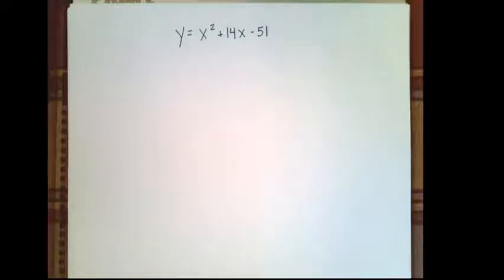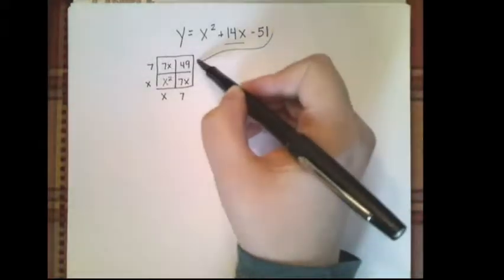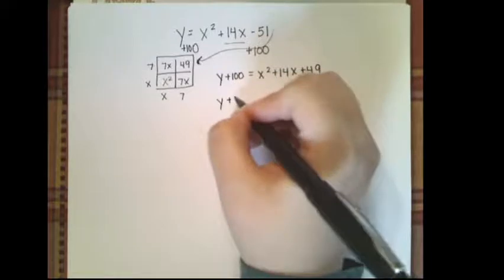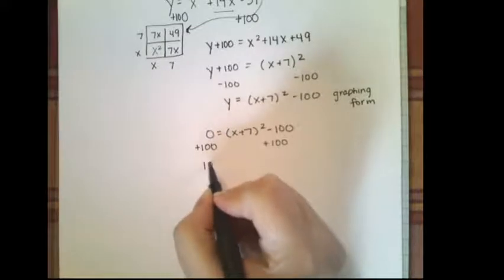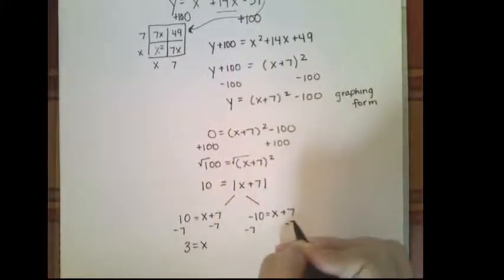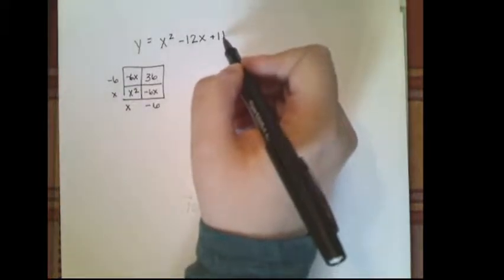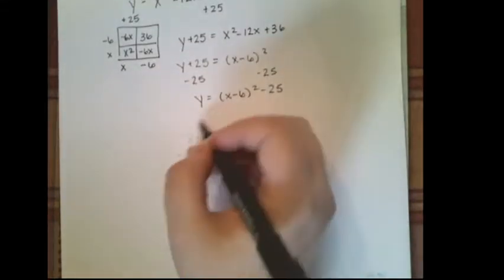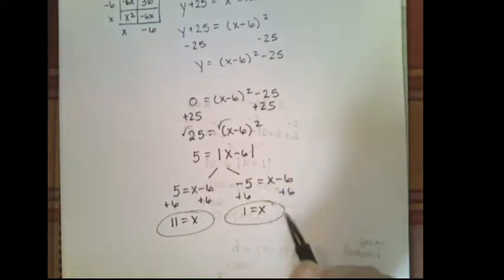Put in graphing form and solve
How to convert quadratic equations into graphing form and then solve for your x-intercepts.